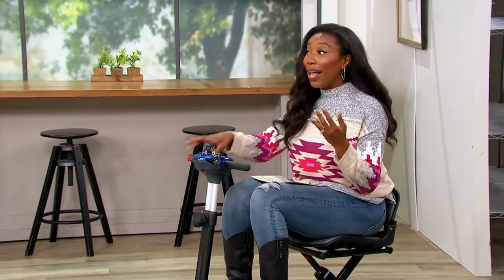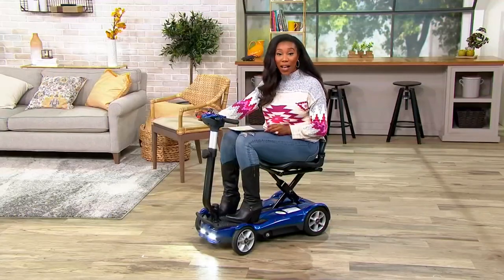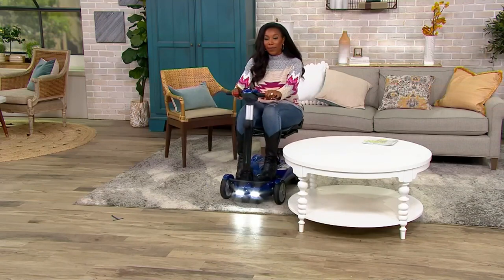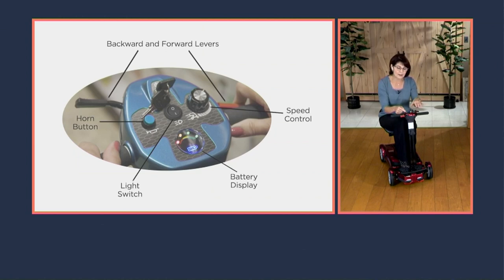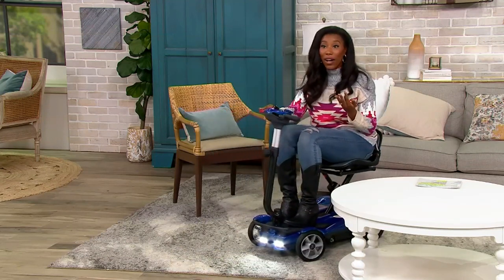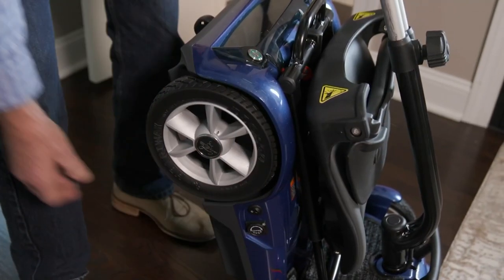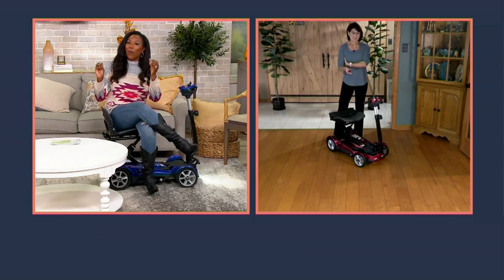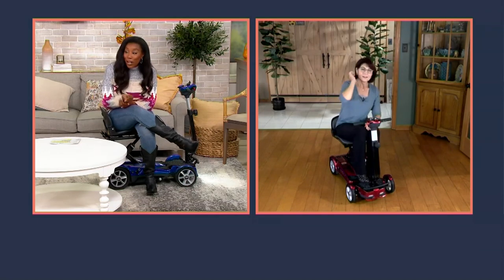EV Rider Auto Fold 4-Wheel Mobility Scooter on QVC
EV Rider Auto Fold 4-Wheel Mobility Scooter

Fun to ride, easy to hide! This EV Rider is designed to automatically fold up using its key fob, which makes moving the scooter from the street to the trunk of your car a whole lot easier. Enjoy the smooth and stable rides it provides without worrying about the storage. From EV Rider.